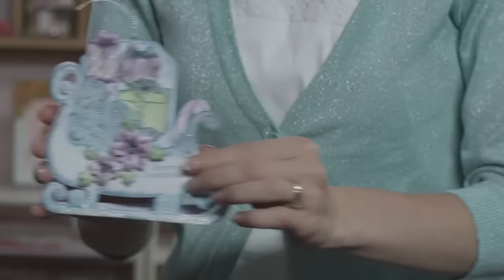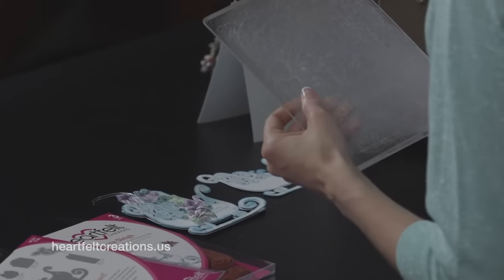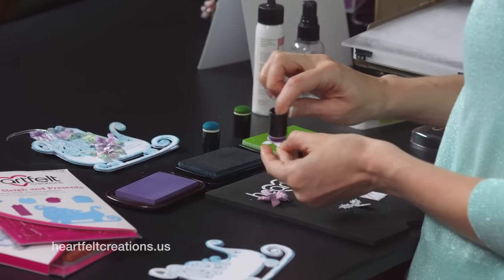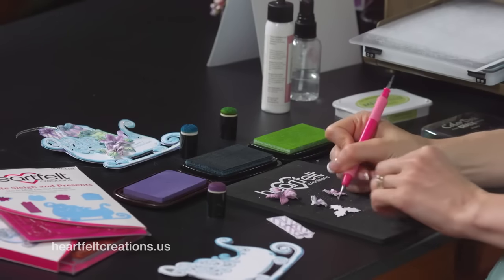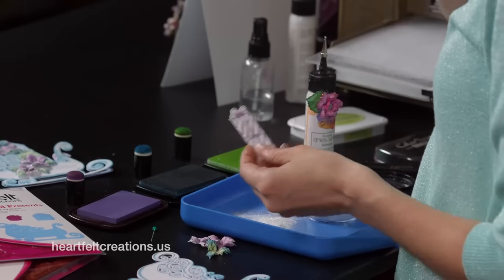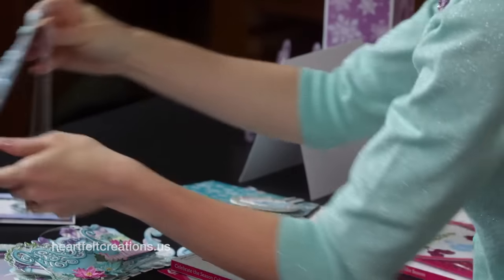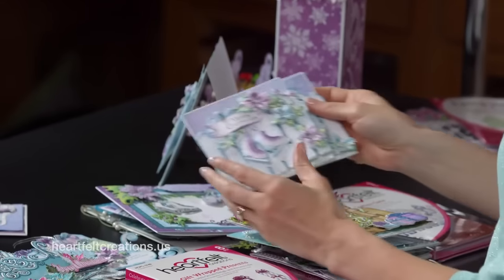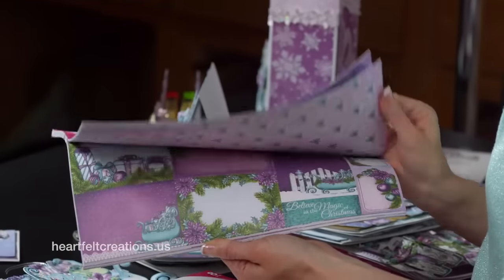EZ Techniques to Create Fun and Fancy Christmas Cards with Heartfelt Creations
Heartfelt Creations Cretive Director Emma Lou Beechy shows you how to create a fun, fancy shaped card packed with gifts and poinsettia accents with her new collection Celebrate the Season. This collection will be available starting July 13, 2016.